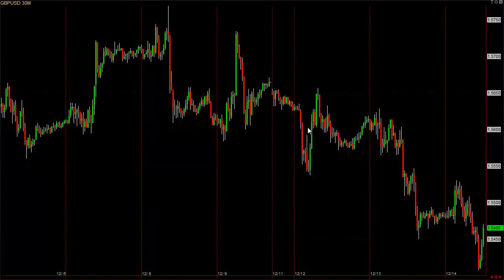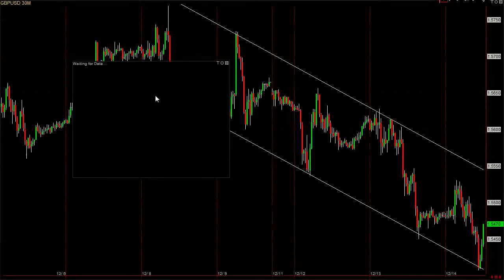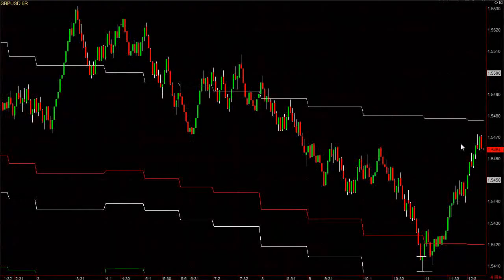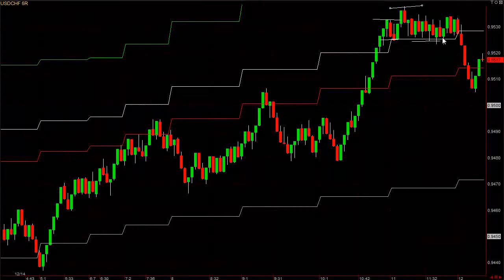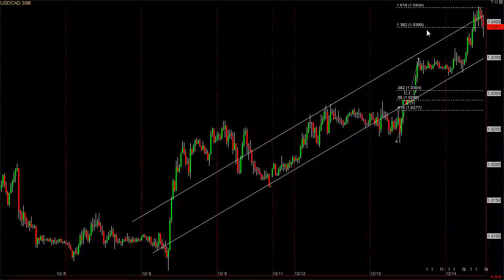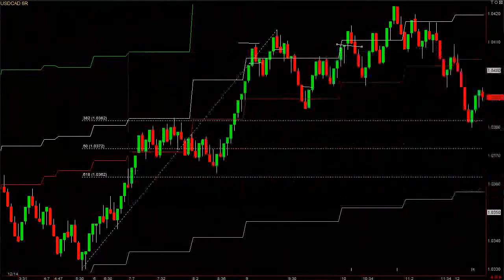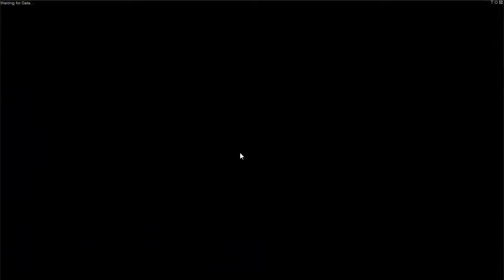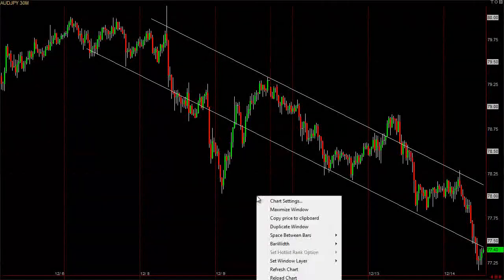Trendline counter trend